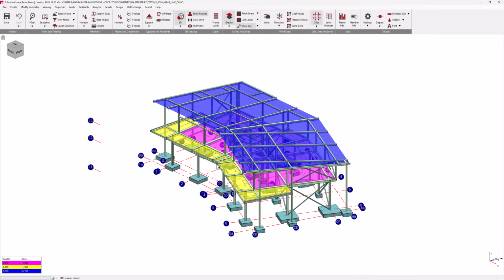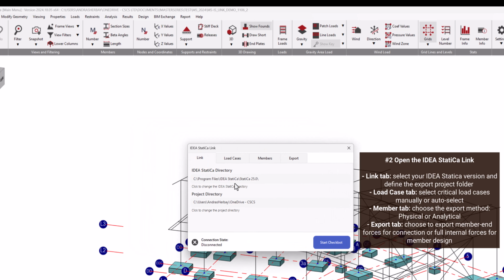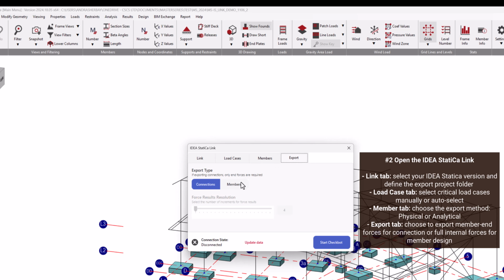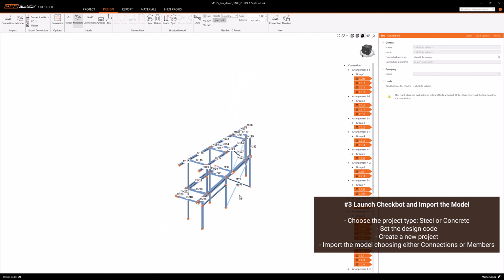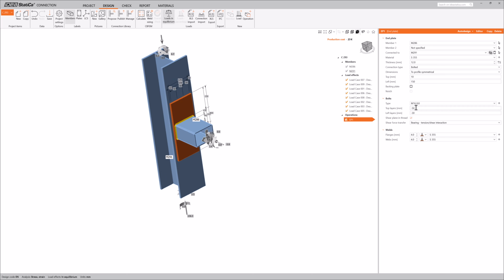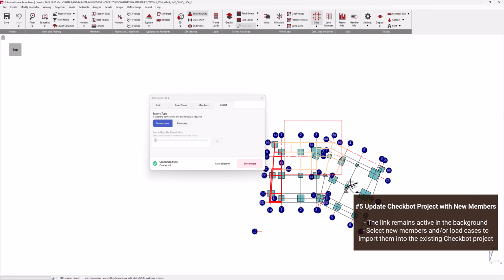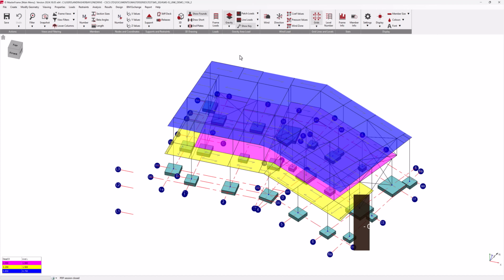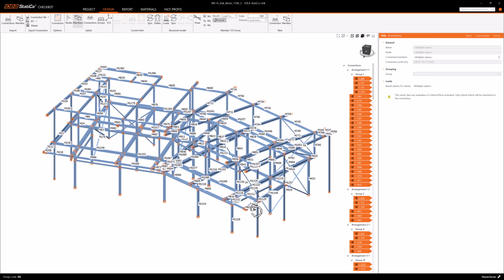MasterSeries – IDEA StatiCa Link: Full Workflow Tutorial for Complex Connections Design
Learn how to streamline your structural steel design workflow using the new integration between MasterSeries and IDEA StatiCa.

In this step-by-step tutorial, we’ll guide you through the whole process—from exporting part of your MasterFrame model, configuring the export settings, and performing connection design in IDEA StatiCa, to updating your project with new members and syncing revised load results.

📌 What you’ll learn:
- How to launch the IDEA StatiCa link in MasterFrame
- Choosing between physical vs. analytical member exports
- Selecting load cases and exporting internal forces
- Adding more members and load cases to the Checkbot project
- Syncing updated analysis results without re-exporting the model

This powerful link helps engineers save time, reduce manual errors, and design complex steel connections with ease.